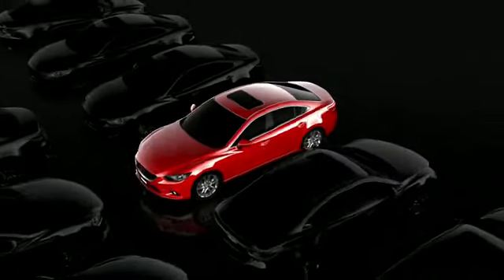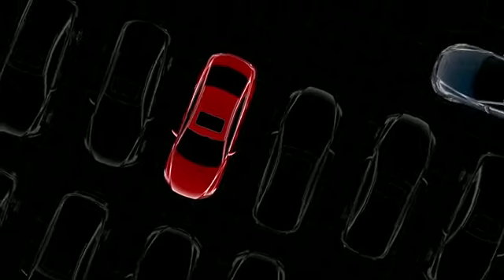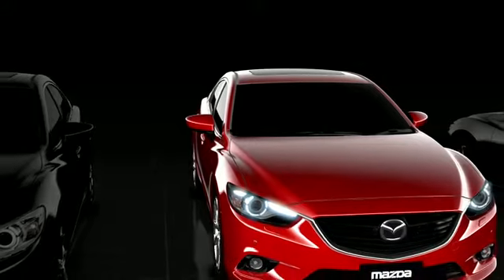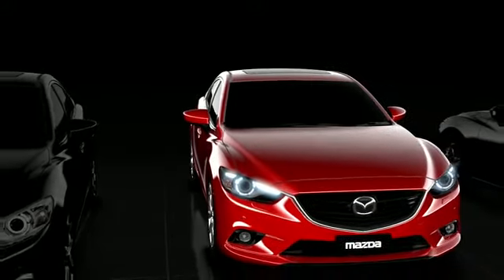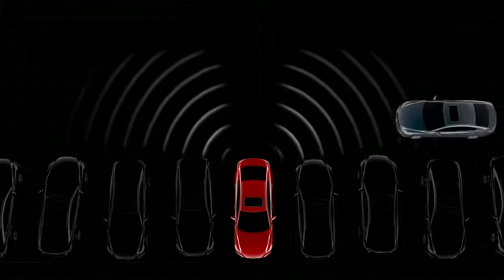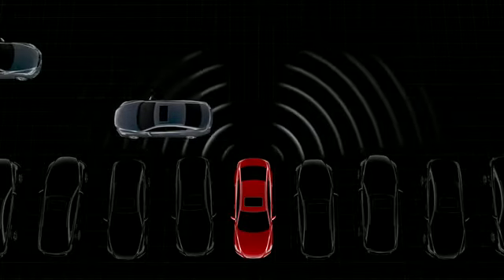i-ACTIVSENSE - Rear Cross Traffic Alert RCTA - Parkland Mazda Perth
Mazda's i-ACTIVSENSE is an umbrella term covering a series of advanced safety technologies which make use of detection devices such as milliwave radars and cameras.

They includes active safety technologies that support safe driving by helping the driver to recognize potential hazards, and pre-crash safety technologies which help to avert collisions or reduce their severity in situations where they cannot be avoided.

Rear Cross Traffic Alert monitors the sides of your vehicle when reversing out of a parking space.

Learn more about i-ACTIVSENSE and the Mazda range at Parkland Mazda